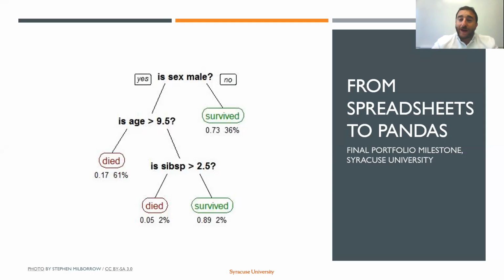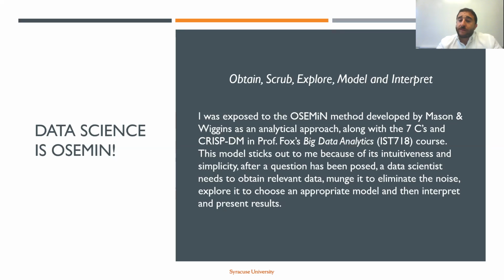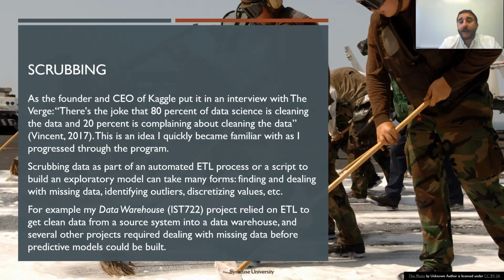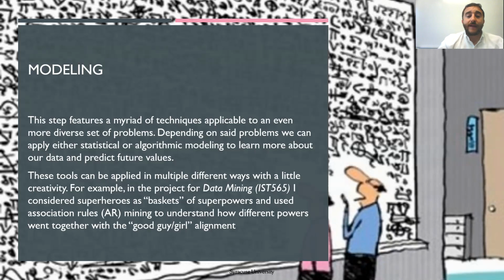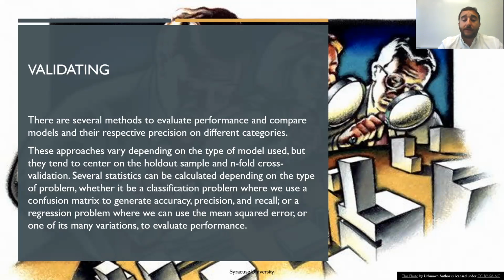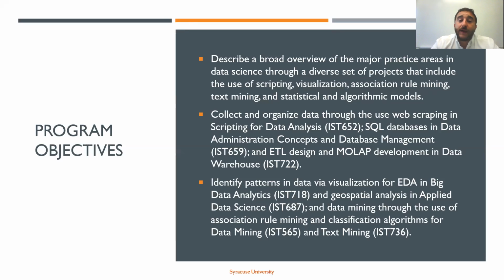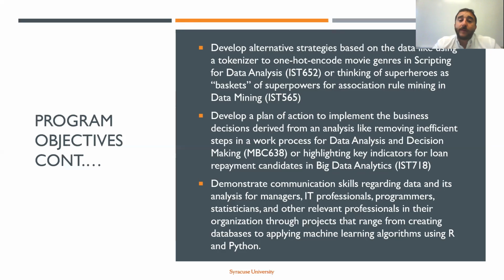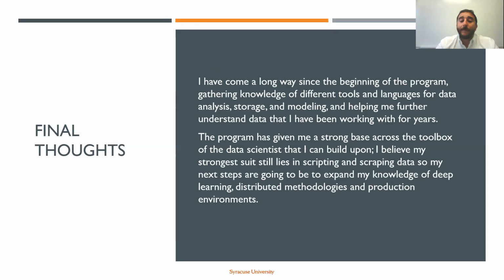Pedro Bonnin Final Portfolio Milestone